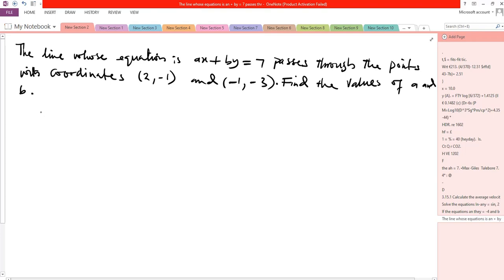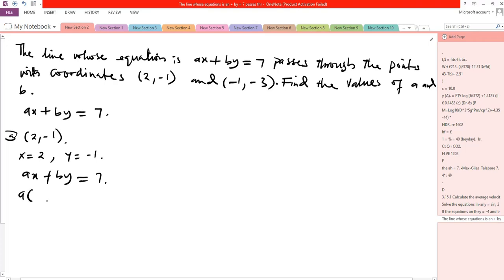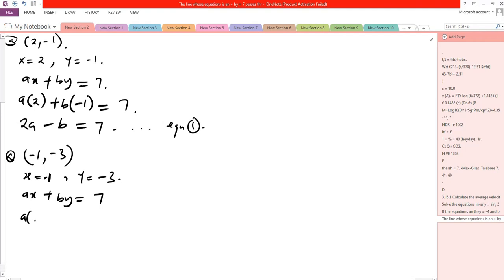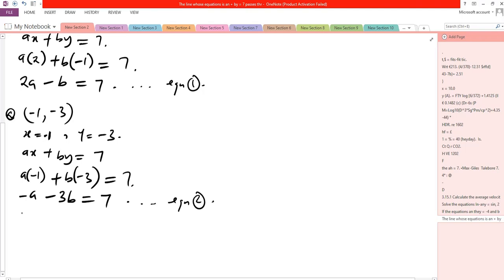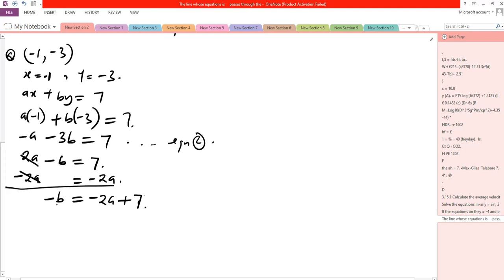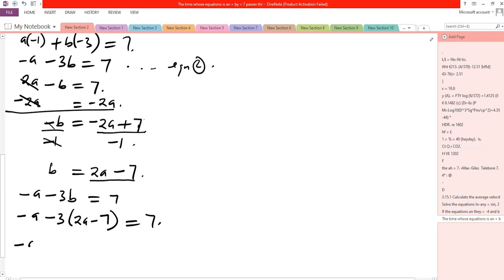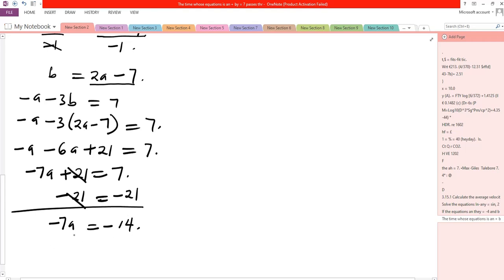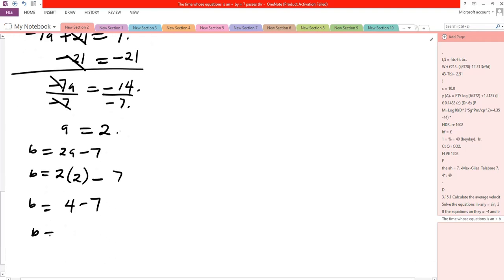Learn to solve a system of Equation which passes through two points Using Substitution method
The simultaneous equation by substitution method. The substitution method is used when one variable has a coefficient of one.